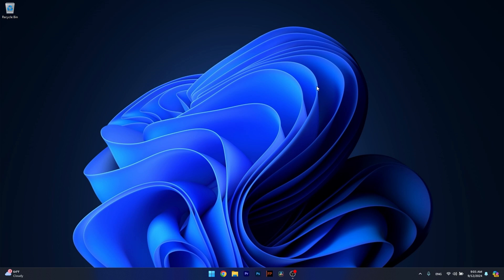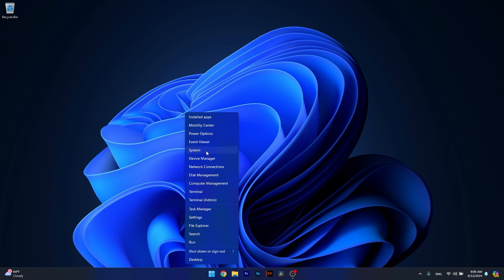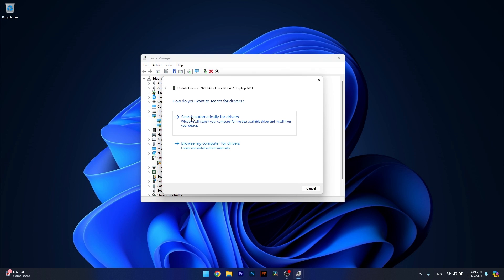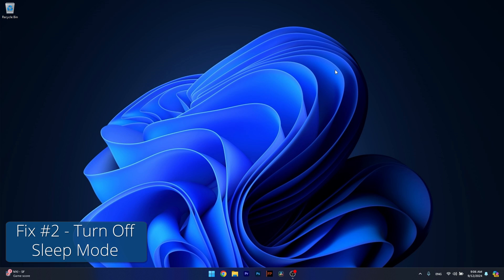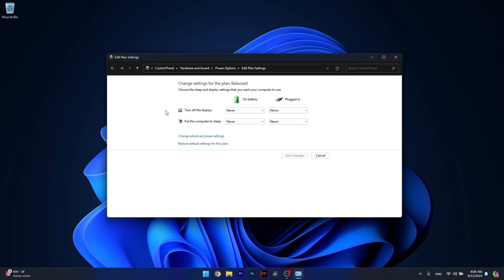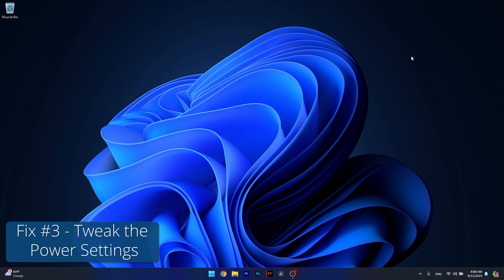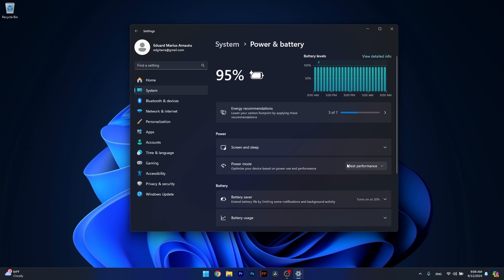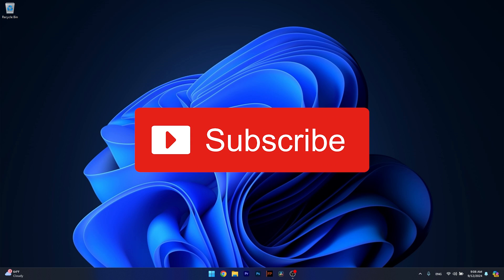How to Fix Windows 11 Randomly Shuts Down in 2024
Commandlines - you can also try an SFC scan, to fix this issue:
sfc /scannow

Chapters
0:00 - Intro
0:11 - Method #1
0:40 - Method #2
1:06 - Method #3